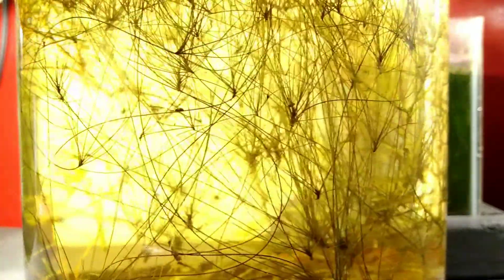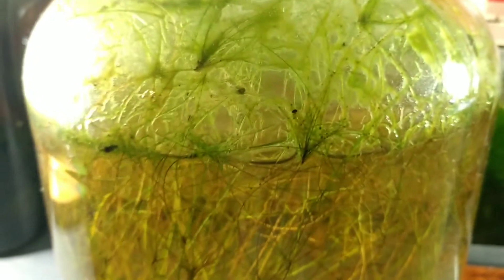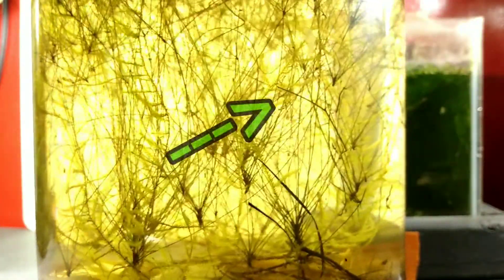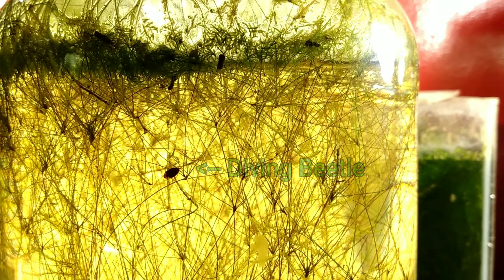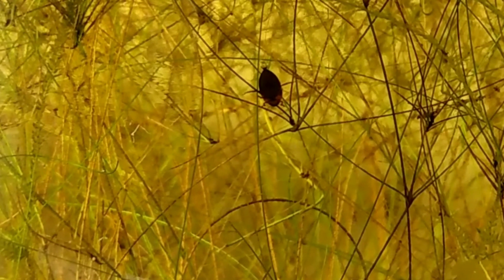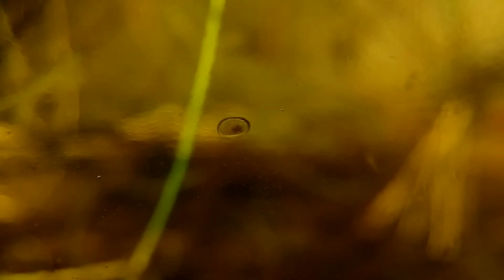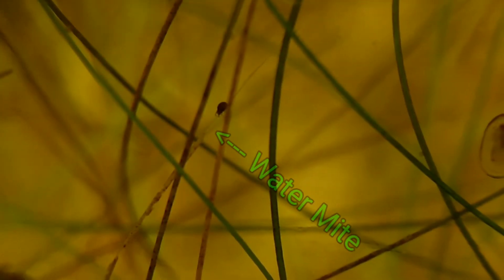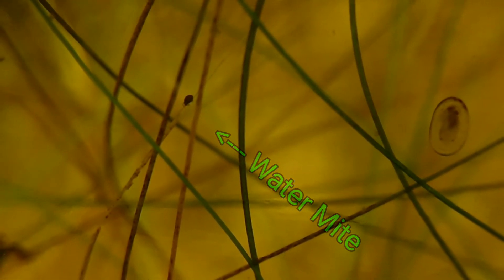DiY Pond Ecosphere: 1 Year Update 🌱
1 year ago I set up this new ecosphere and it has survived all this time. Here I share some details about how I did it and I give you some tips about how to do it yourself. This is a DIY Ecosphere, built with locally sourced materials.

•Smartphone Attachable Macro Lenses

•Water Safe Red Lavarock

•Aquarium Sponge Filters

•Nano USB Airpumps

•Tetra Min Tropical Fish Food

•Tetra Algae Wafers

•The Masks I wear (to help with anxiety)

What is an ecosphere? an ecosphere is a sealed Aquarium that is never opened. It uses it's own water, air and food sources within the tank for the creatures to survive. My methods rely plants to filter the water and to provide oxygen for the animals inside. Those same animals provide CO2 and fertilizers for the plants to survive. Together this forms a beautiful ecosystem in a jar and it is a working model of life in a closed system.

why start an ecosphere? the best part of building an Ecosphere is the relaxing aspect of the hobby. Planning everything out, setting up the aquarium, and finally putting it all together is very fulfilling. You will quickly find yourself watching your ecosphere, examining all the creatures that appear and learning about them as you go. So you could say that the ultimate goal here is to relax, to learn and to grow alongside your aquarium.